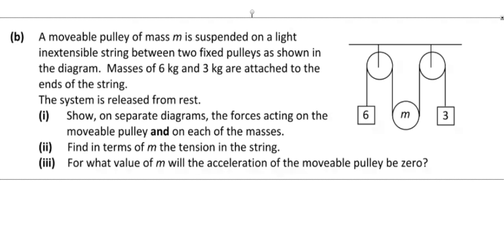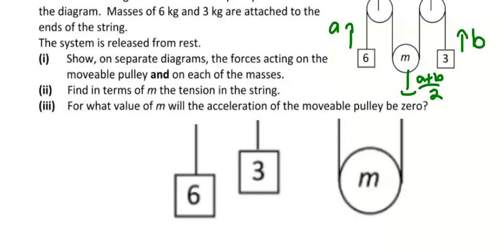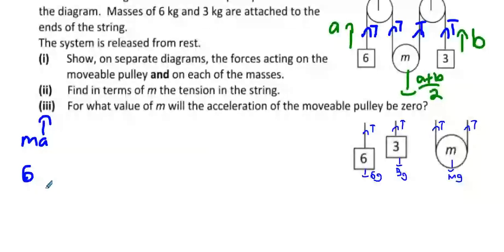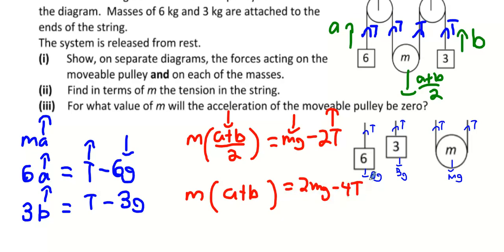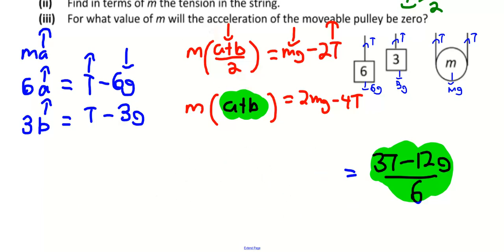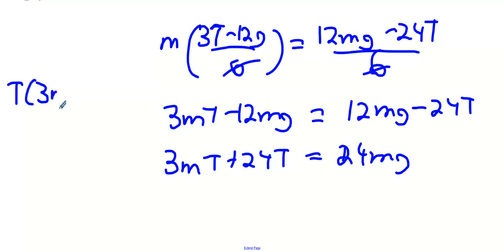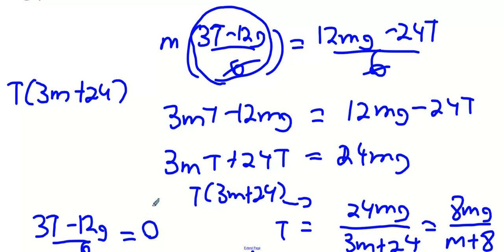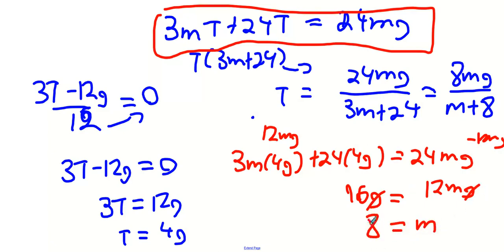2018 connected 4b